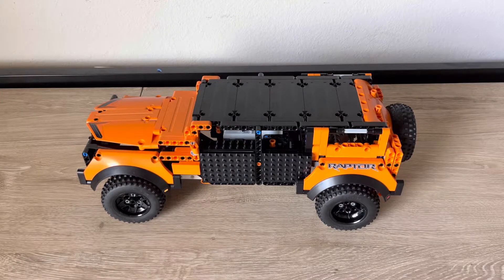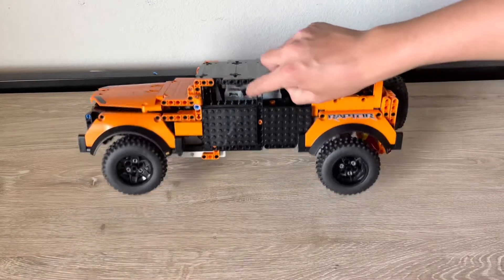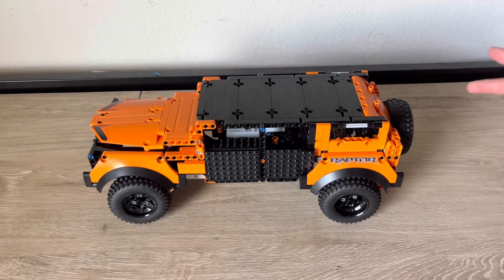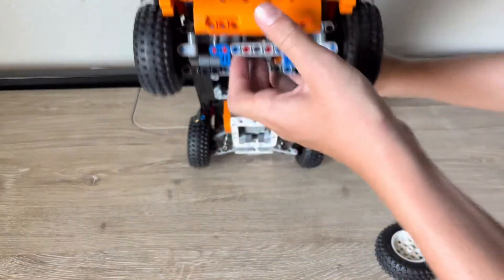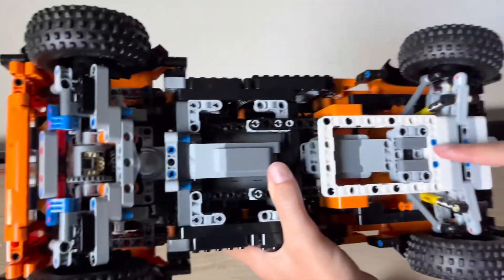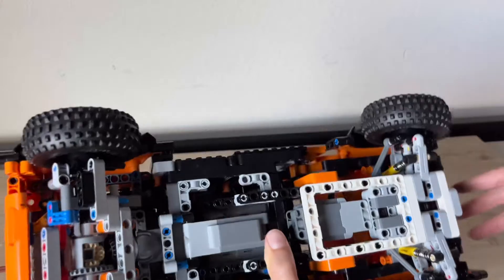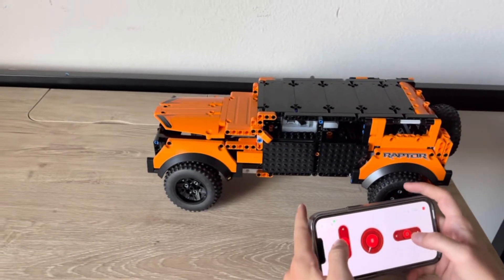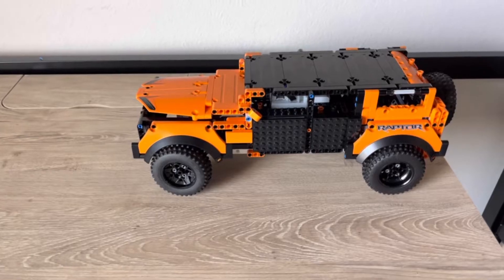Lego Technic Ford Bronco Raptor RC (Full Suspension-2WD)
I build a Ford Bronco Raptor RC Car using lego technic pieces, and motorized with powered up hub and motors!